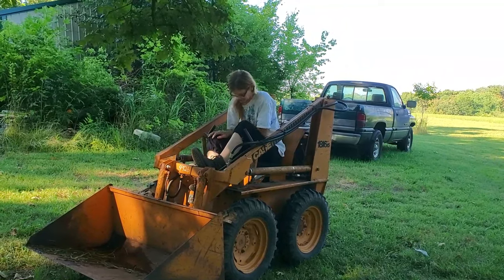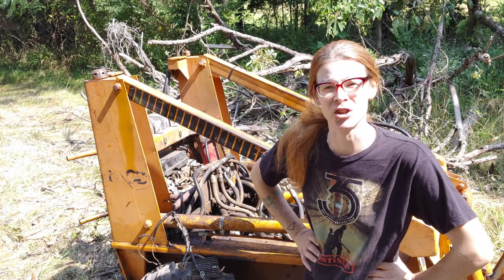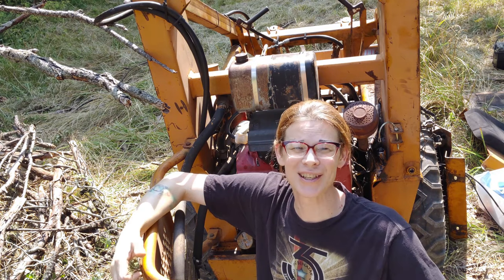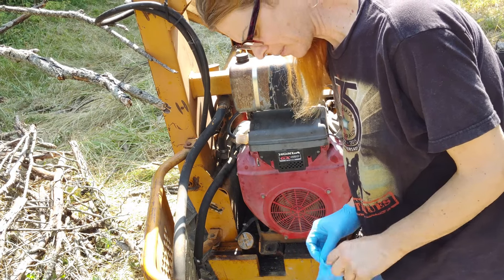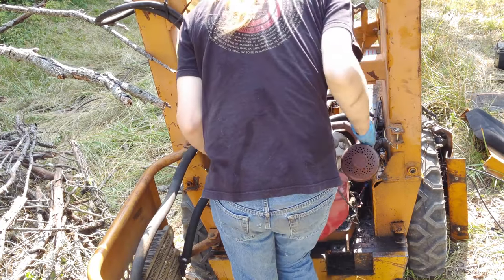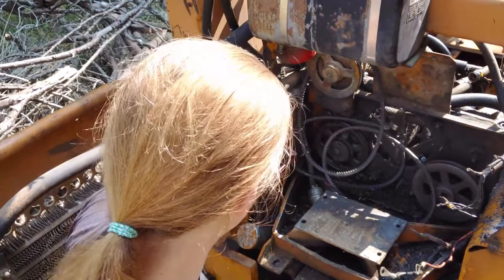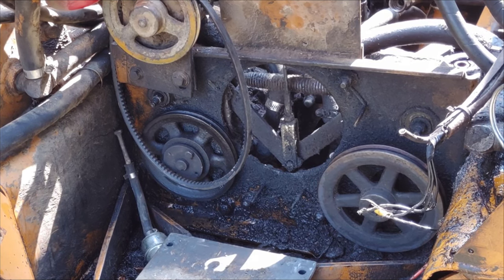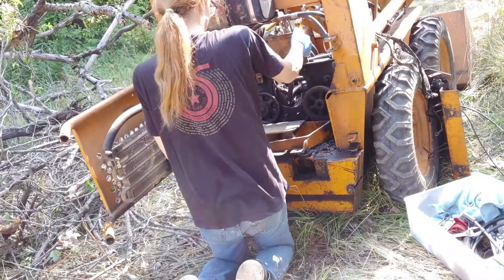Case 1816b skid loader tear down failure rubber tire machine with honda 620 engine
a hydro pump has failed in our skid steer machine. the motor needs removed to get to the bad parts. removing the engine and hydraulic assembly. the system has lots of hours and needs everything updated. there are leaks and surely worn out parts to sort out. this is a lot like a bobcat or new holland brand machine. compared to a tractor with a loader, this is very easy to manuver and operate.